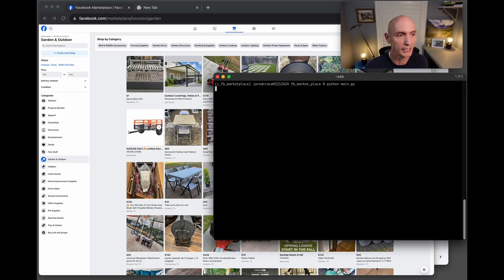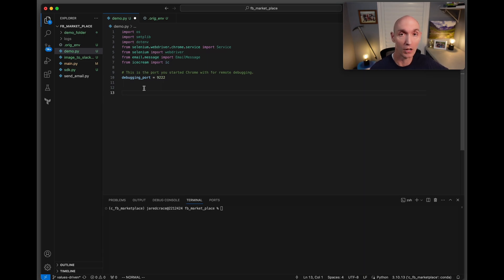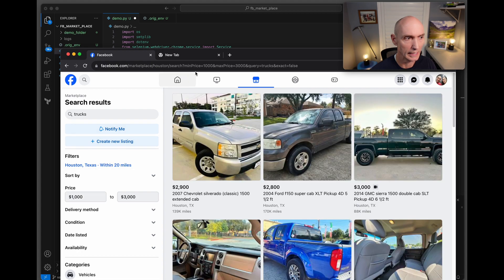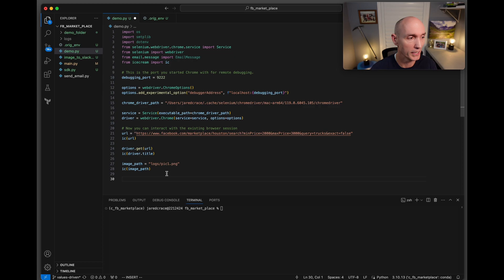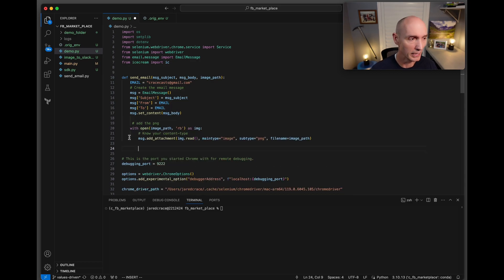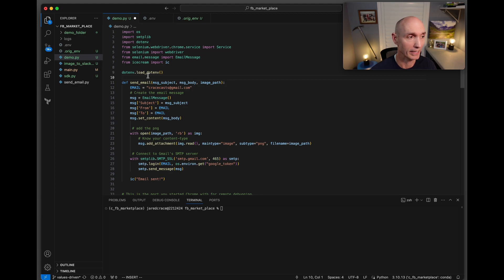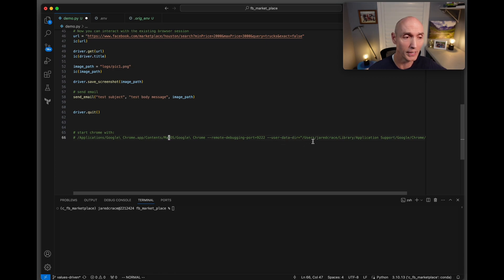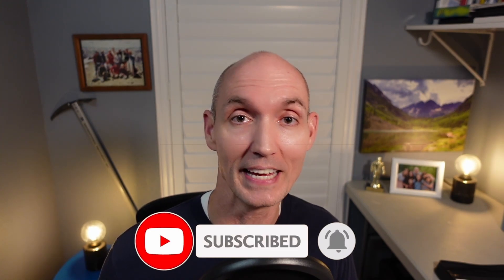Easiest Marketplace Automation with Python | Even has gmail alerts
In this video I provide a demo of a very easy way to automate Marketplace to find the best deals and get alerted via gmail alerts. I cover things like:

- setting up a chrome browser in debugging mode
- automation of sending emails
- taking screenshots with selenium

This script is a great starter for you to build upon for the best marketplace deals.